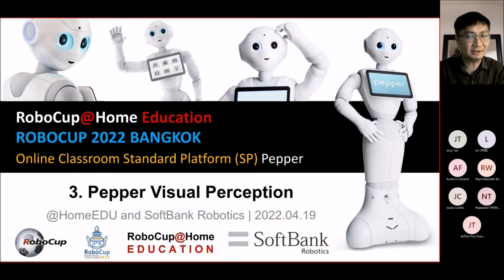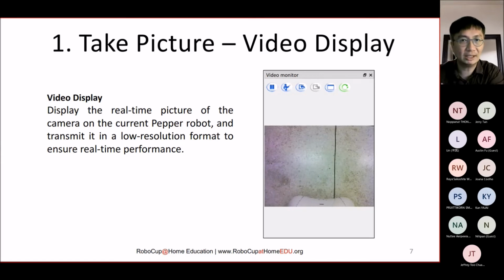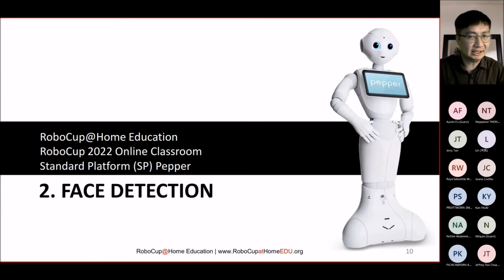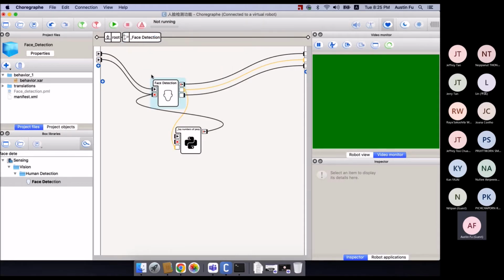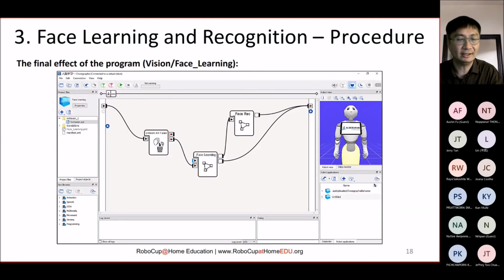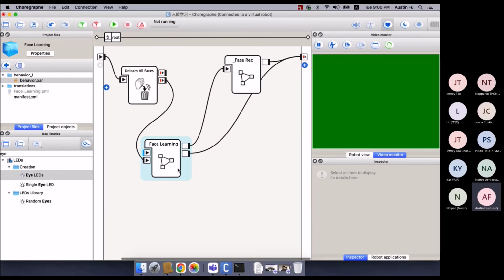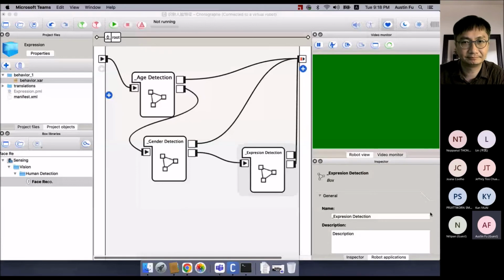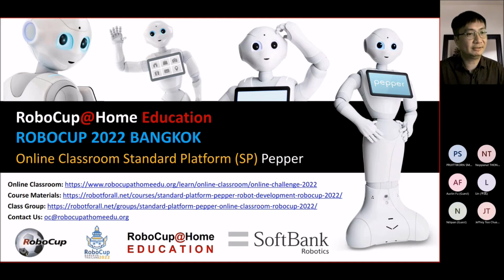3. Pepper Visual Perception | SP Online Classroom 2022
Standard Platform (SP) Online Classroom

== 3. Pepper Visual Perception ==
Speakers: @HomeEDU and SoftBank Robotics
Time: Apr 19, 2022 (Tue) 19:30 - 21:30 (GMT+8)